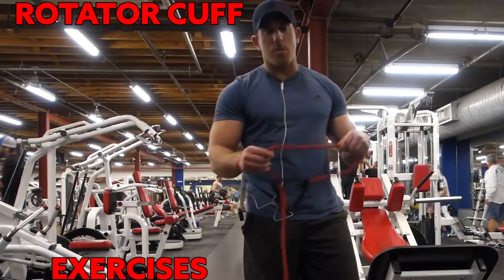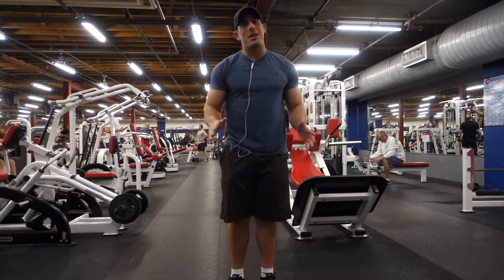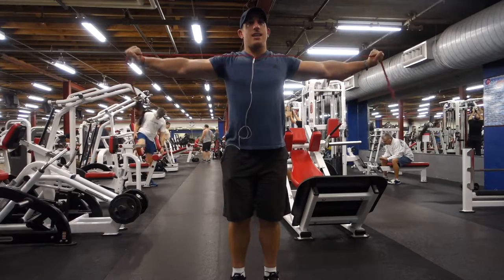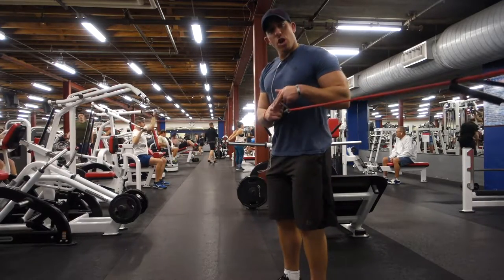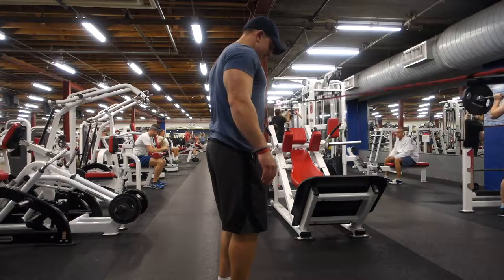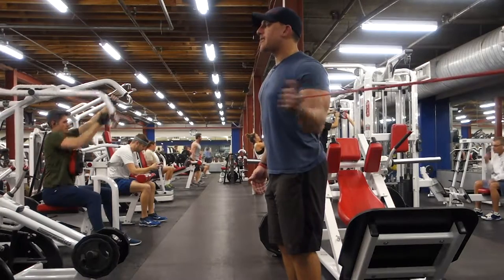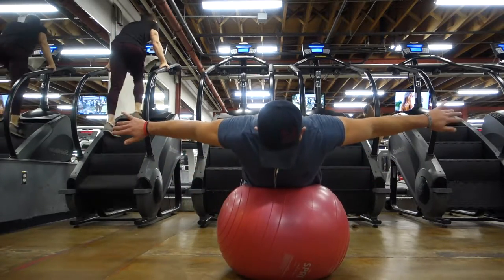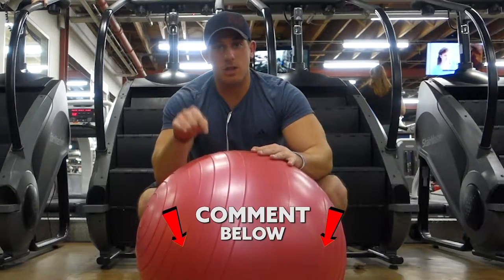♦️ 7 ROTATOR CUFF EXERCISES